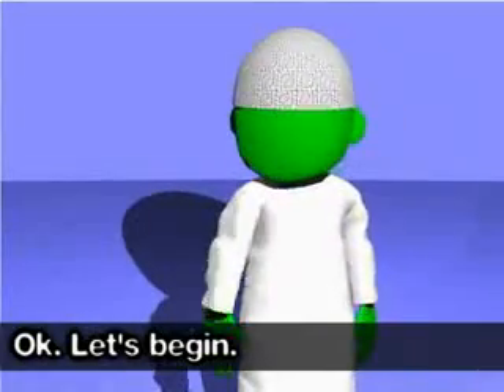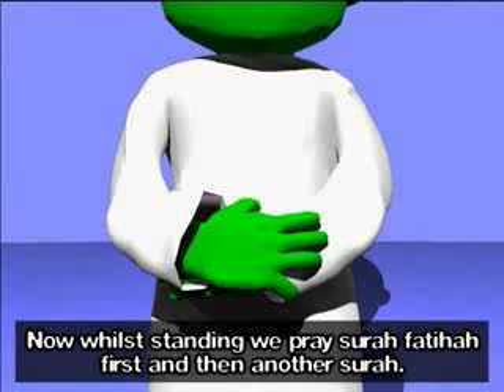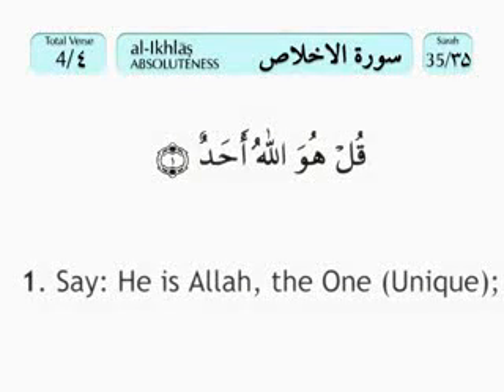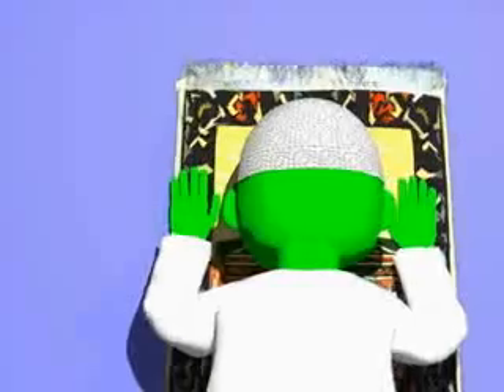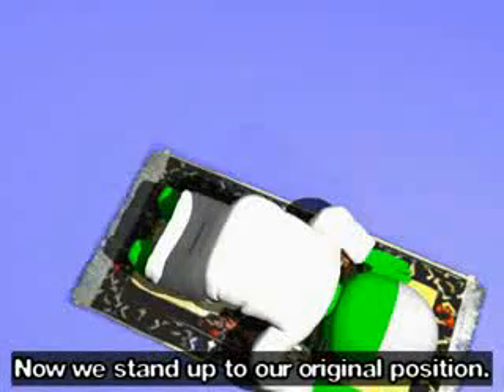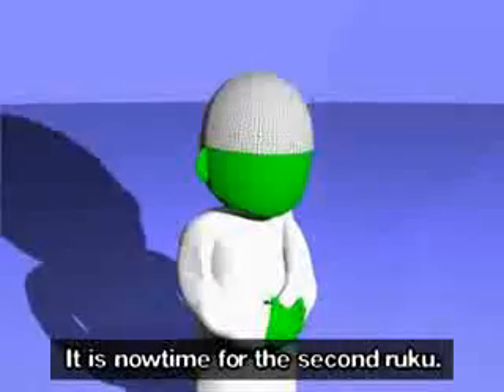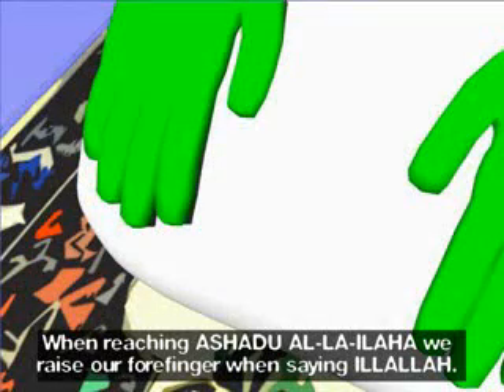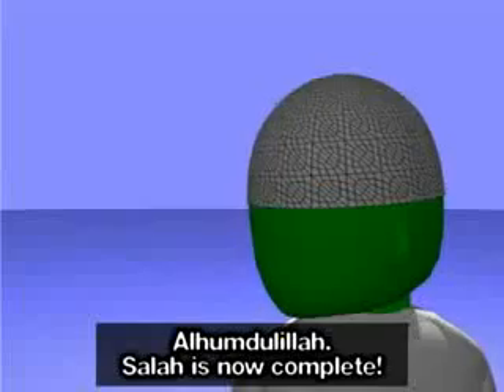Salah Animation Islamic Animation Muslim cartoon